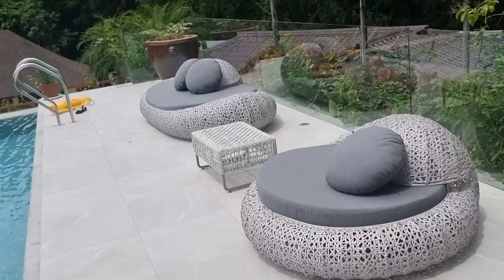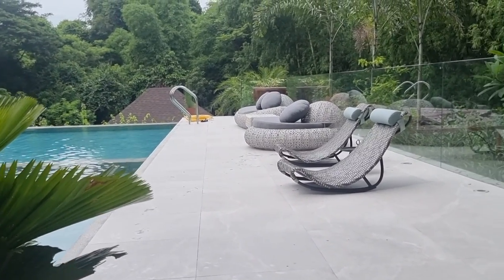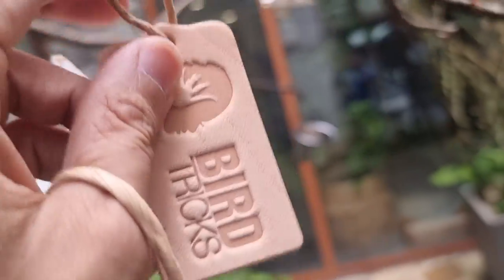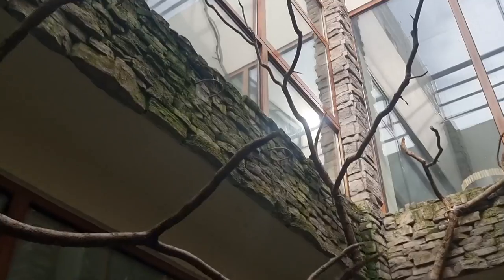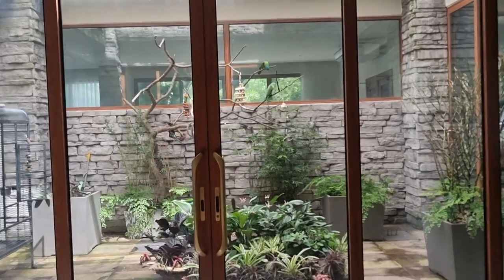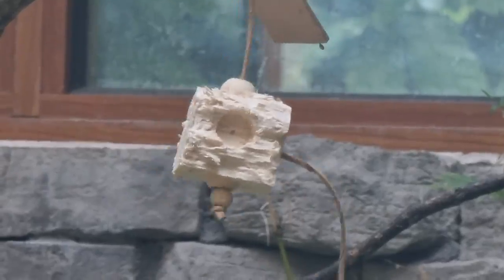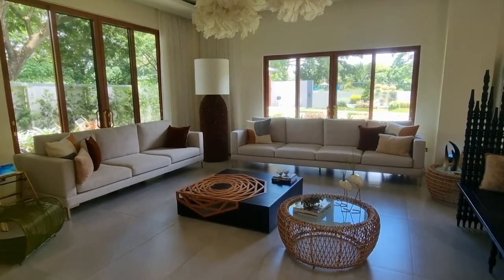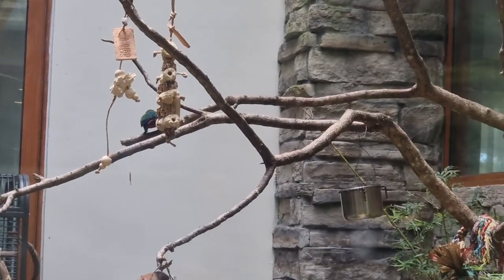Life With a 3-Storey Aviary in the Middle of the House | Vlog #1644